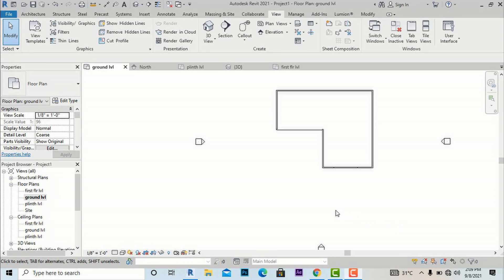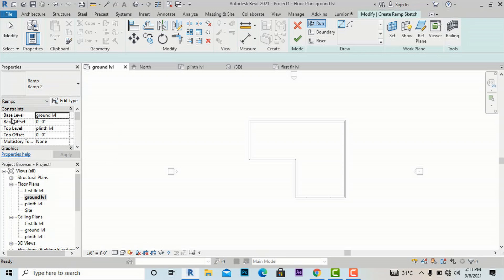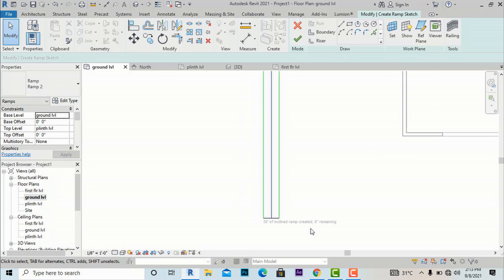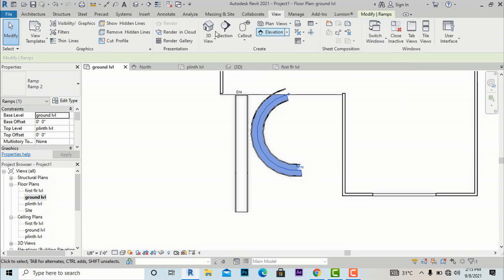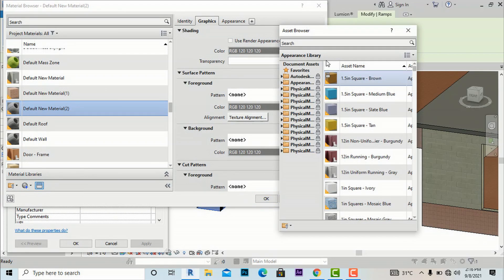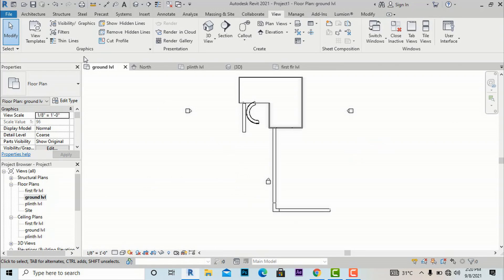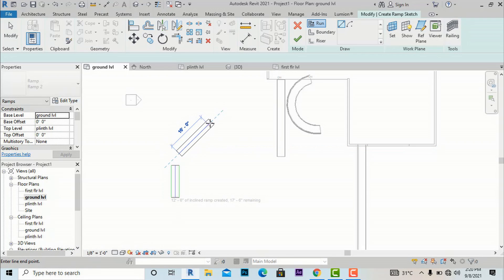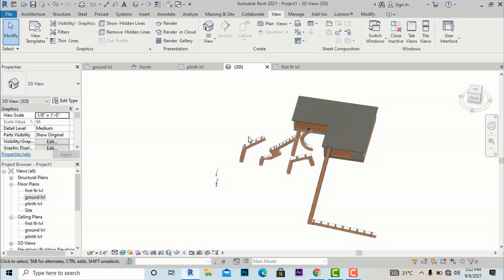PART 28- CREATING RAMPS IN REVIT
In part 28  i have discussed basics of ramp creation in revit architecture using ramp slope gradient like 1:12 or 1:10 and changing settings in Revit
software (industry) autodesk revit (software) tutorial